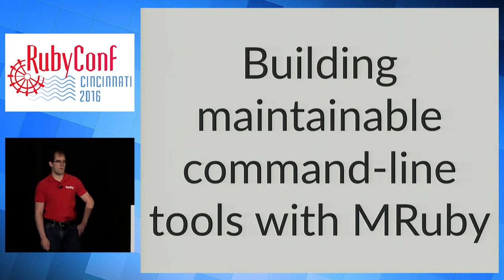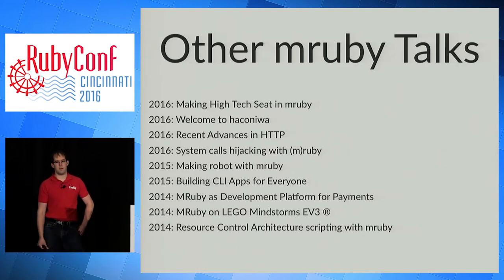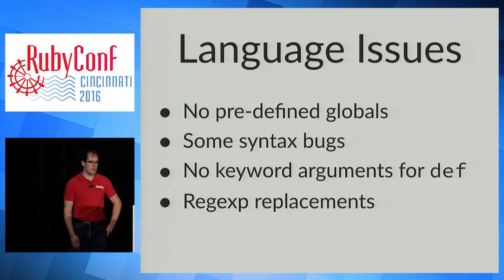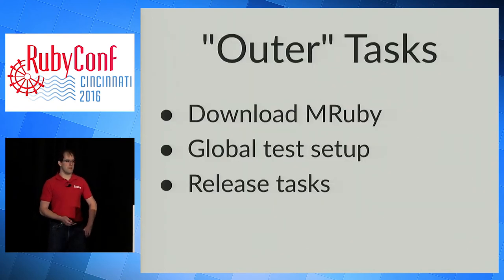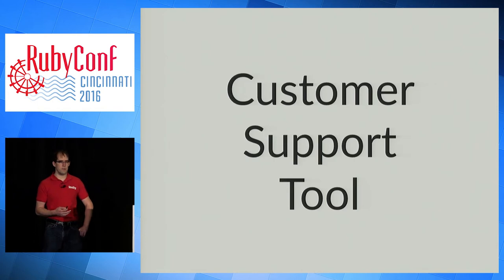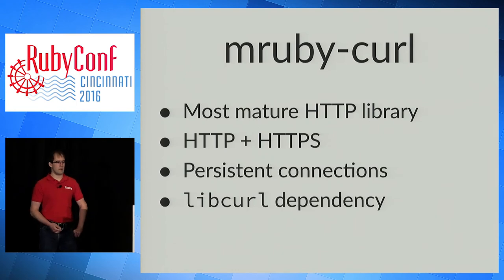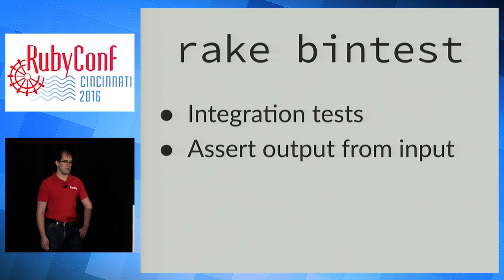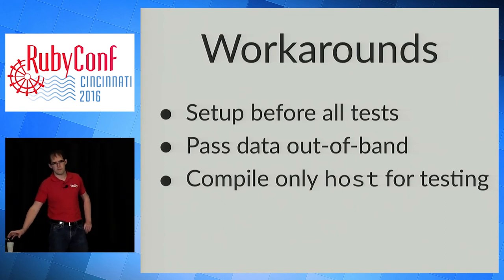RubyConf 2016 - Building maintainable command-line tools with MRuby by Eric Hodel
mruby and mruby-cli makes it possible to ship single binary command-line tools that can be used without setup effort, but how difficult is development in MRuby?

In this talk we'll explore how to work with MRuby and mruby-cli. We'll cover the differences in development patterns when using MRuby, the maturity of the MRuby ecosystem, and development patterns when using mruby-cli to build a command-line tool.